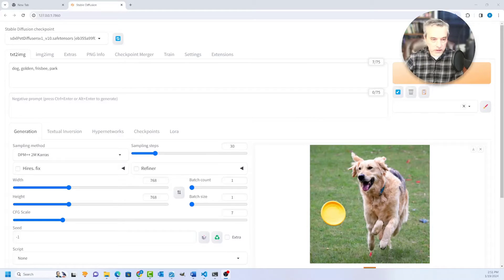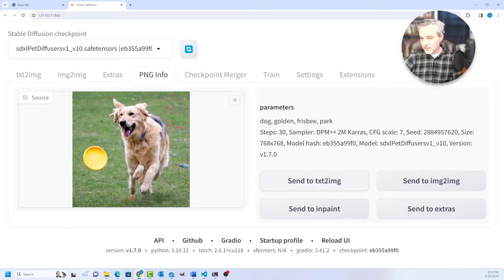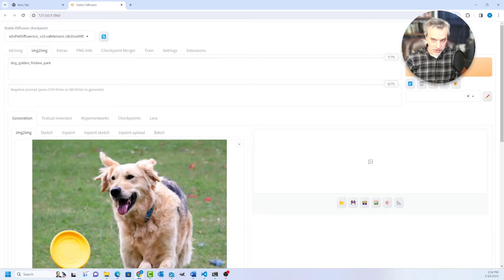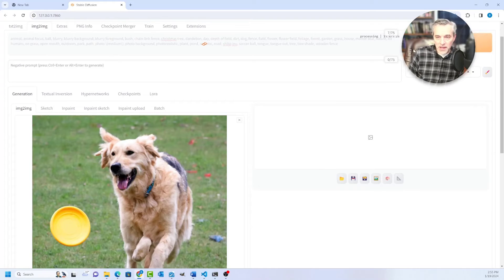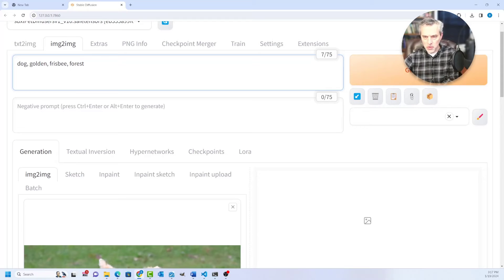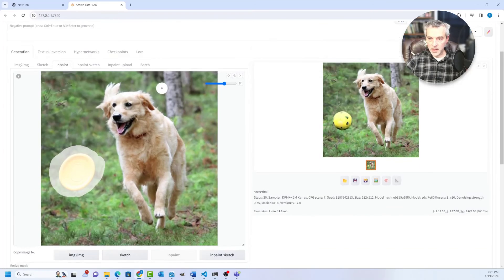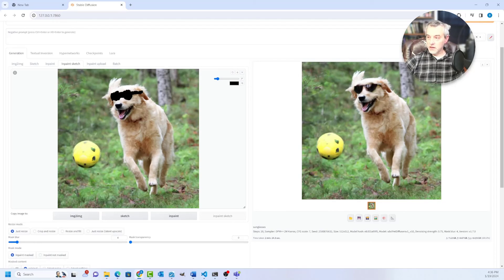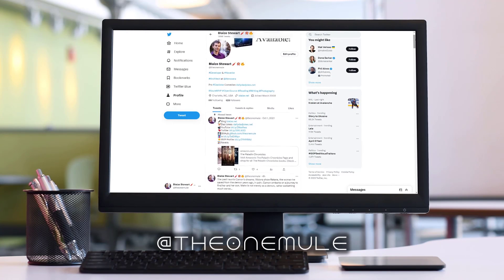How To Create and Modify Existing Image with AI Using Stable Diffusion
Join me in this captivating video as we dive into the world of Stable Diffusion, a powerful generative AI tool that unlocks the incredible potential of image-to-image (img2img) generation and inpainting. We'll explore how Stable Diffusion seamlessly transforms images, allowing us to breathe new life into photos, create stunning art, and restore old memories with AI-driven precision. I'll walk you through the installation process and provide a comprehensive tutorial on harnessing its potential for creating, enhancing, and restoring images. Whether you're an artist, photographer, or simply curious about AI's creative capabilities, this video is your gateway to a world where technology meets imagination. Join me on this exciting journey at the forefront of artificial intelligence and creativity!

How to Install and Create AI Generated Images with Stable Diffusion

00:00 -- Introduction

01:16 -- Img2Img -- Image to Image Generation Overview

02:03 -- Loading Previously Generated Prompts

04:05 -- Generating Image Captions and Prompts from Existing Images

06:28 -- Creating a New Image From and Image (Img2Img)

07:32 -- Inpainting, or How To Modify Parts of an Image

08:24 -- Inpaint Sketch -- Drawing What You Want

10:16 -- Conclusion